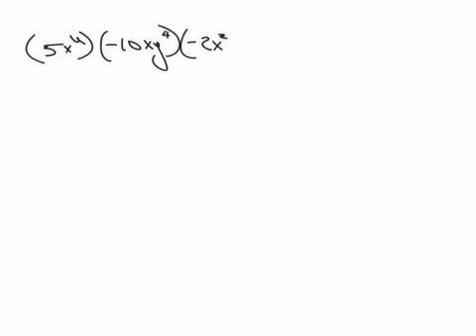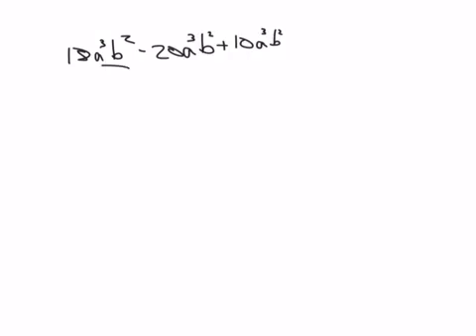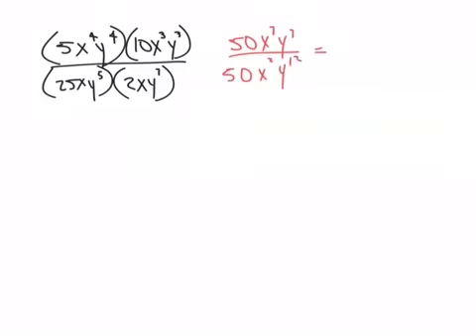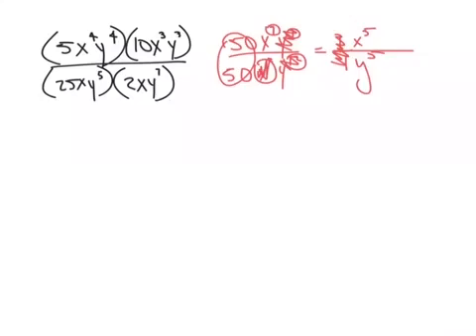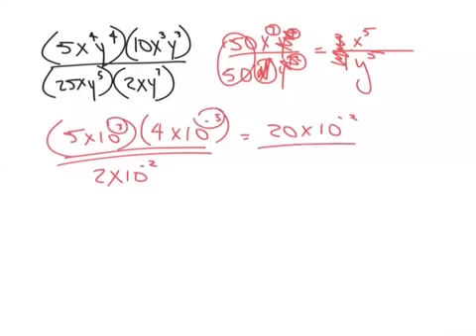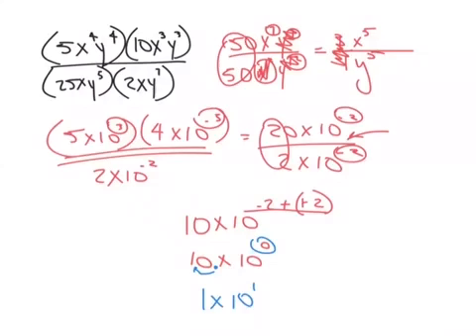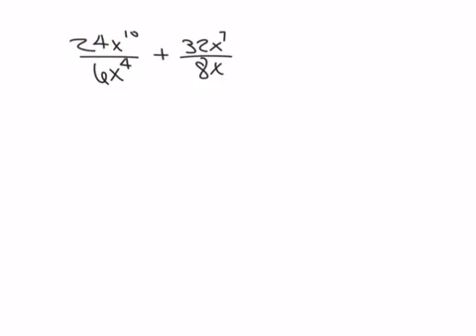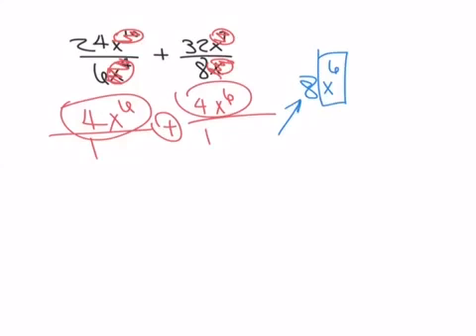5.3c kpc elementary algebra